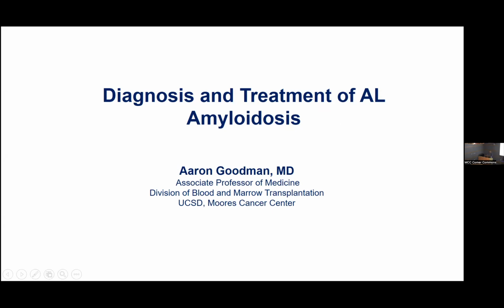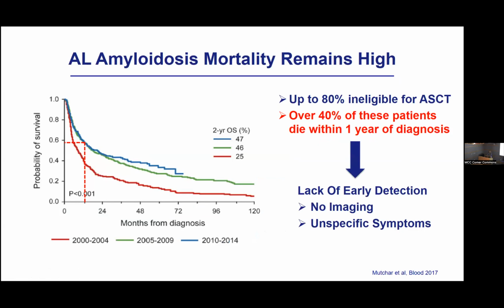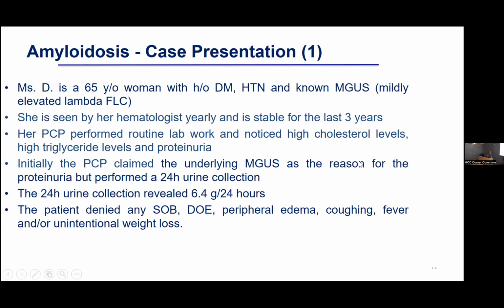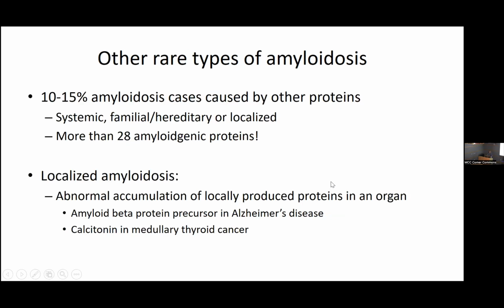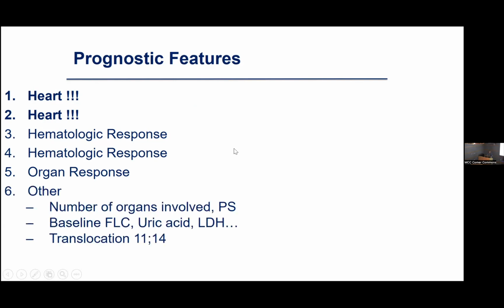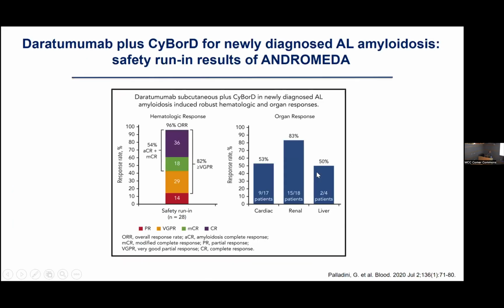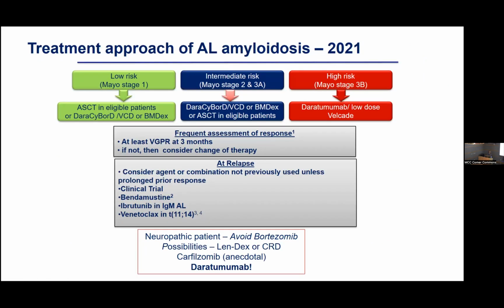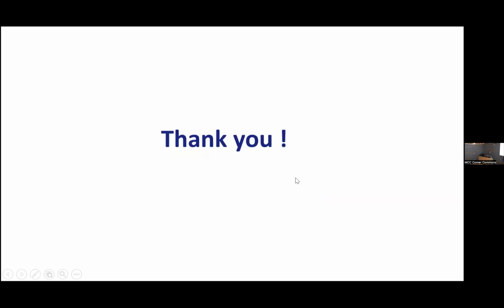Diagnosis and Treatment of AL Amyloidosis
A recorded lecture where I cover the basics of the diagnosing and treating amyloidosis. Solid review for medical students through practicing oncologists.

About Aaron Goodman M.D.
Aaron Goodman M.D., also known as "Papa Heme," is a hematologist-oncologist based in San Diego, California. He has gained a significant following on social media platforms such as Twitter where he shares his expertise and knowledge on blood disorders and cancer with his followers.

Dr. Goodman uses social media to educate and raise awareness about hematology and oncology, and the impact these diseases can have on individuals and families. His content includes informative posts about specific blood disorders and cancers, updates on the latest research and clinical trials, and helpful resources for patients and caregivers.

One of Dr. Goodman's unique approaches to social media is his use of humor and relatable content to engage with his followers. He often shares personal anecdotes and stories, which not only educate but also provide a sense of empathy and connection with his audience.

Through his social media presence, Dr. Goodman has created a community of patients, caregivers, and healthcare professionals who are passionate about hematology and oncology. He has also used social media to advocate for patients' rights and to address issues related to healthcare disparities and accessibility.

Overall, Dr. Goodman's use of social media has allowed him to extend his reach beyond his clinical practice and make a positive impact on the wider community. His innovative approach to education and advocacy has helped to break down barriers and create a more inclusive and informed healthcare landscape.